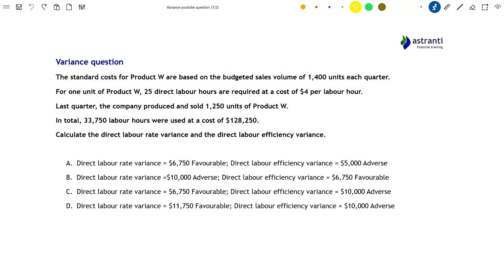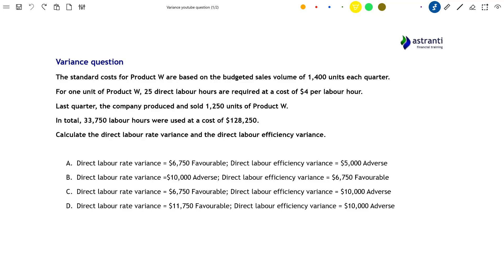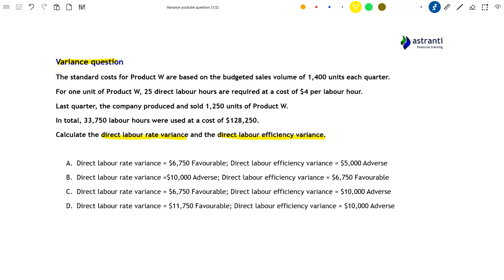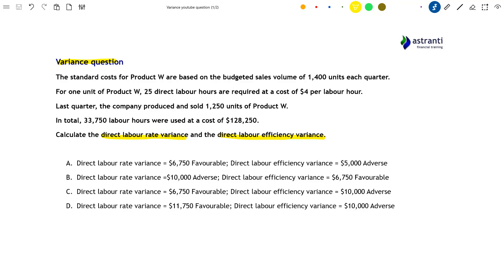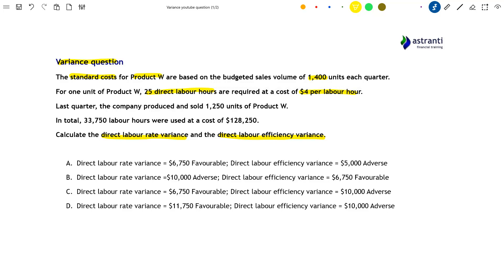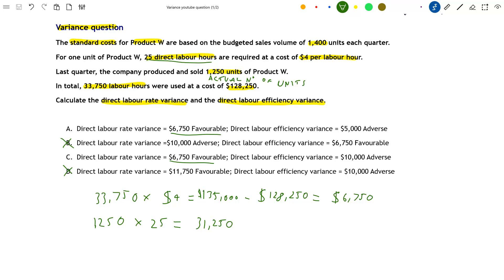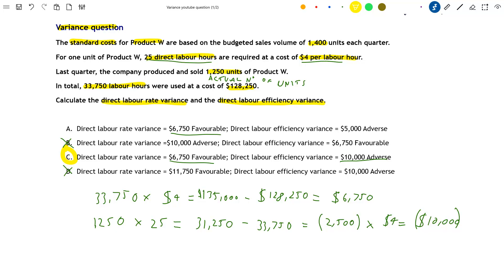CIMA BA2 and P1 Theory - Understanding Variance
Variance theory is first introduced in the CIMA P1 and BA2 modules, and it's ESSENTIAL to have a good understanding of it at all levels of CIMA study. Despite being such an important topic, it's one that students often struggle with.

In this video, Astranti CIMA P1 expert Peter helps you get back to basics with variance, giving you a solid foundation of theory upon which to continue building your theory knowledge. By watching this video, Peter can show you:
+An example of the way variance can be used in a real workplace
+How to calculate direct labour rate and efficiency variance
+How to interpret favourable and unfavourable results to make recommendations

Understanding variance is vital to passing CIMA exams, and our Exam Practice Kits are packed full of questions just like the one in this video. Each kit contains 15 questions and full solutions for EVERY chapter of the study text, making them the best way to test your CIMA P1 knowledge:

Astranti's YouTube channel is updated with new videos twice a week, from in-depth theory guidance to study tips and advice on how to PASS CIMA exams.